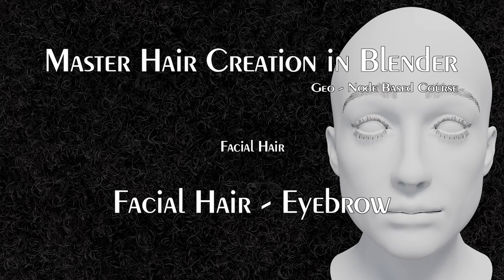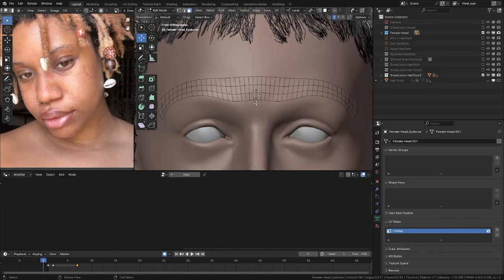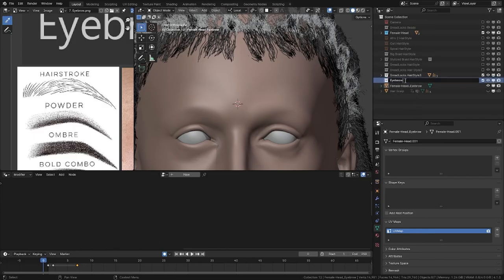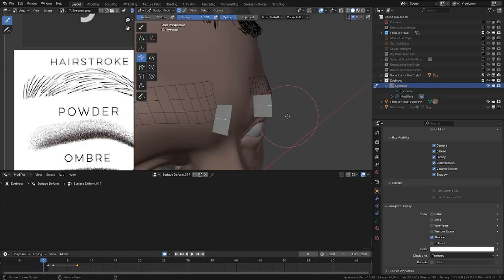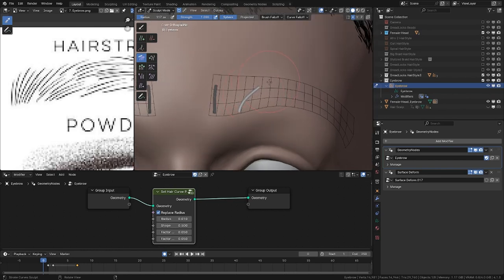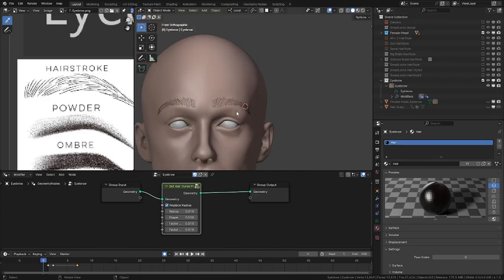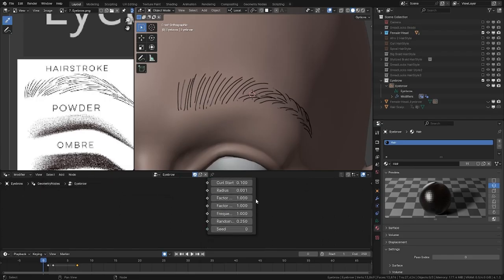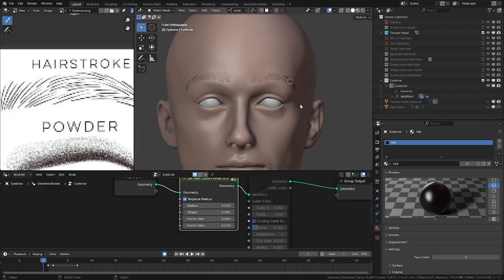15 Facial Hair Eyebrow